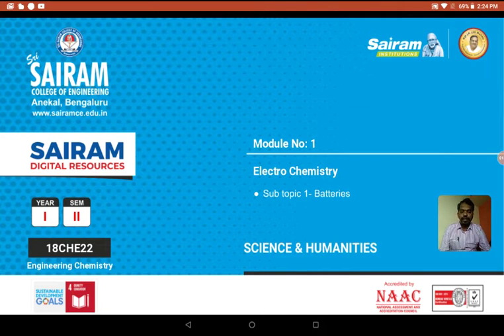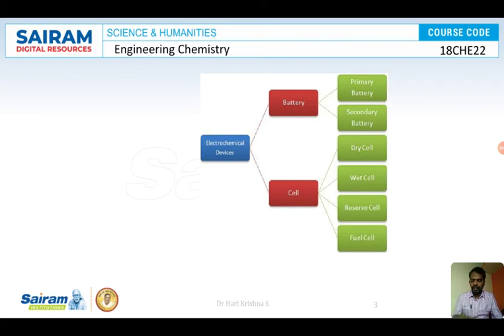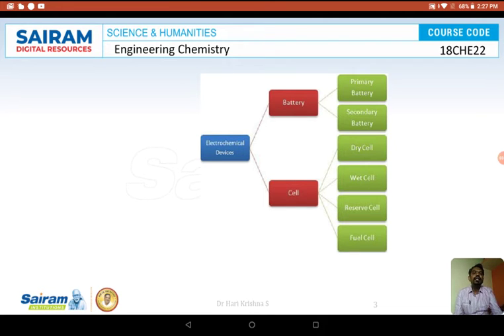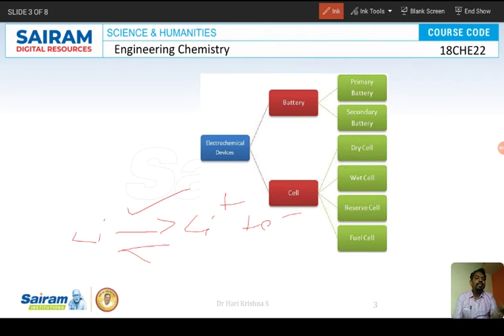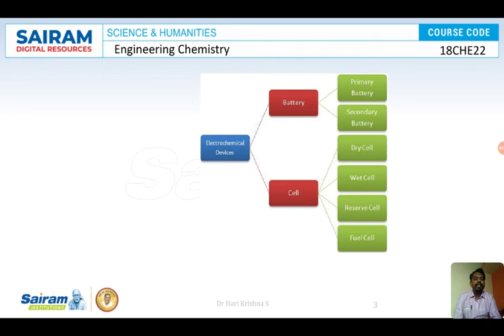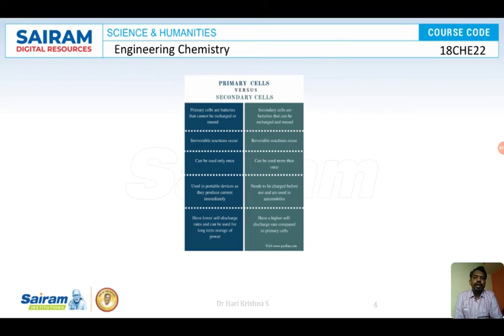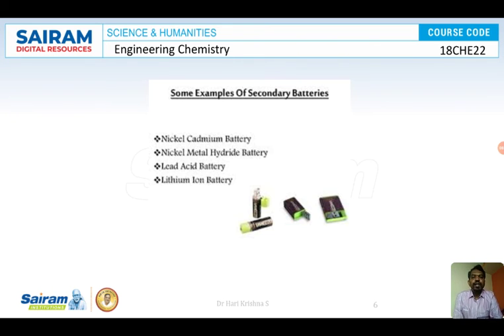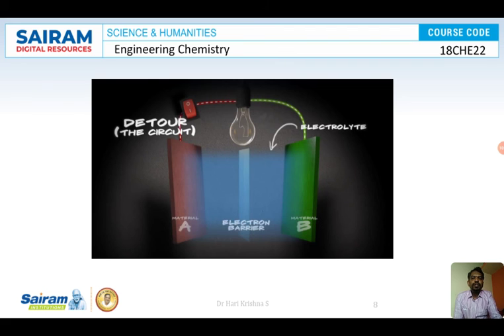Lecture Video_18CHE22_ Module 1_Batteries & it's classification_ Dr Hari Krishna S